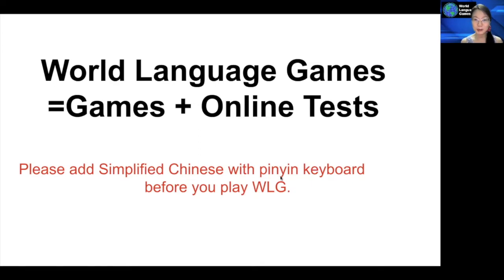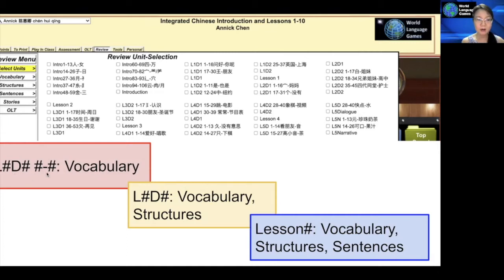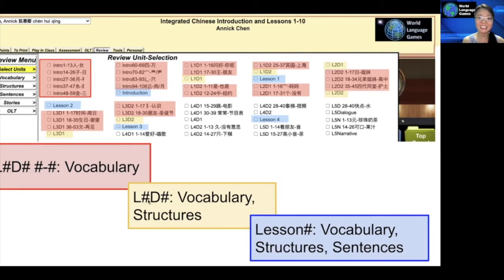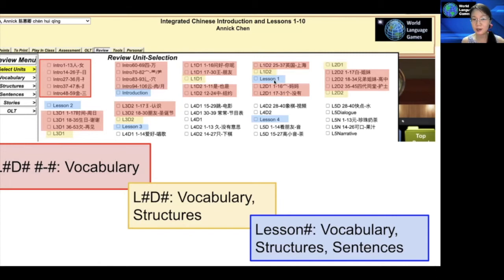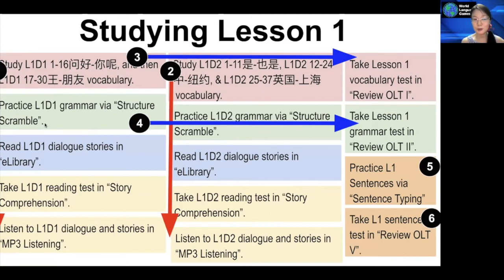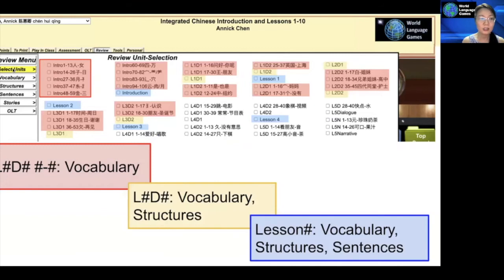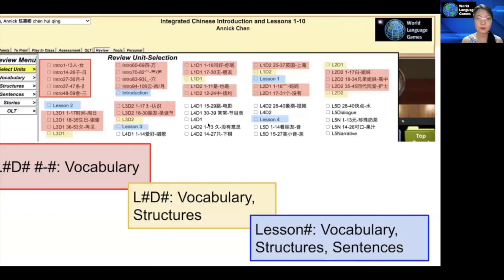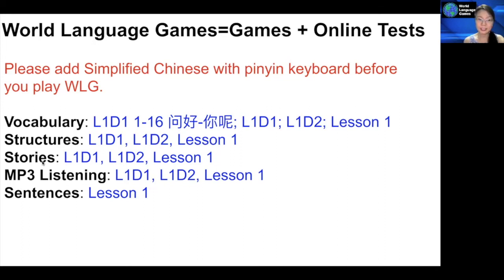Studying with WLG Overview